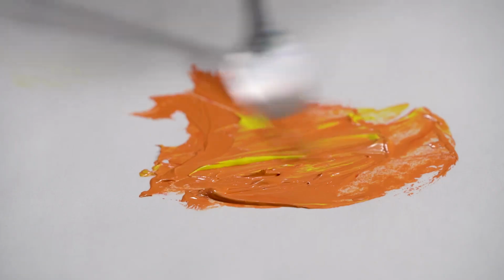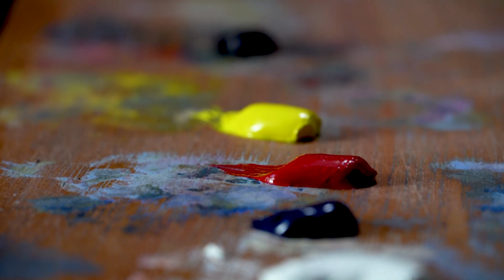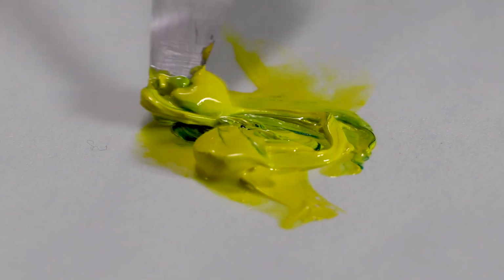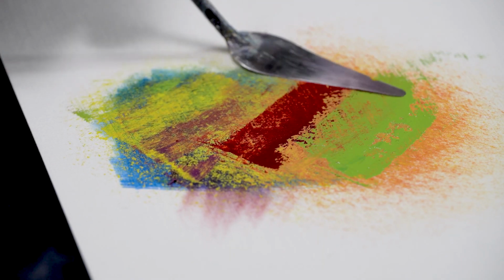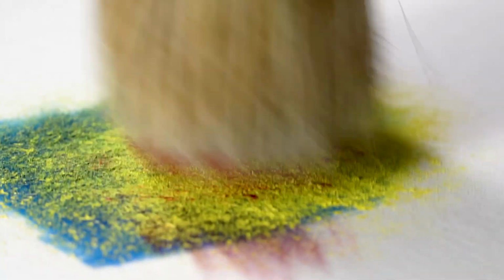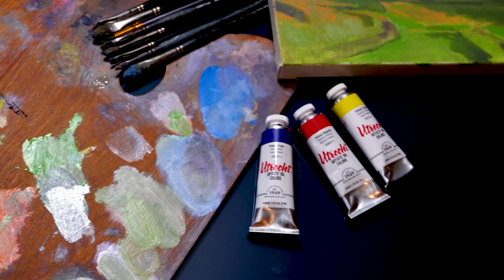CMY Color Mixing with Utrecht Artists' Oil Paints | Expand Your Color Theory Approach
Explore a new way to approach color theory with the Utrecht Artists' Oil Paint CMY Mixing Colors Set. Using Cyan, Magenta, and Yellow as your primary colors—rather than the traditional Red, Yellow, and Blue—can expand your understanding of color mixing and unlock a full spectrum of rich, vibrant hues.

Through hands-on mixing and painting, you'll see how this set allows for precise blending, vivid secondary colors, and a deeper exploration of light and optical mixing. With high-purity pigments, Utrecht’s CMY set encourages experimentation and offers a streamlined approach to building a versatile palette—without relying on a wide range of tubes.

Whether you’re mixing greens, oranges, violets, or exploring new textures on canvas, learn how shifting your primary colors can influence your creative process and deepen your grasp of modern color theory.